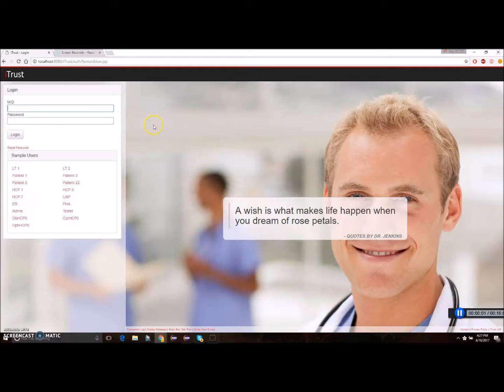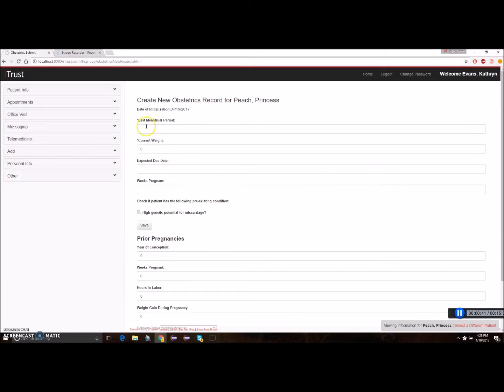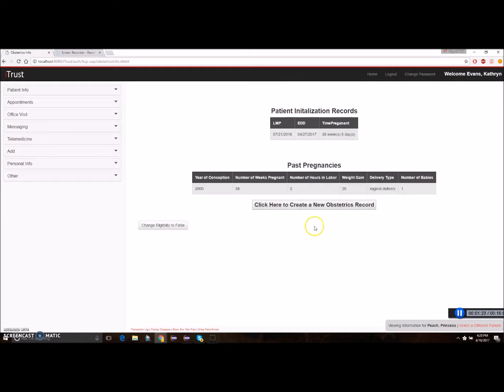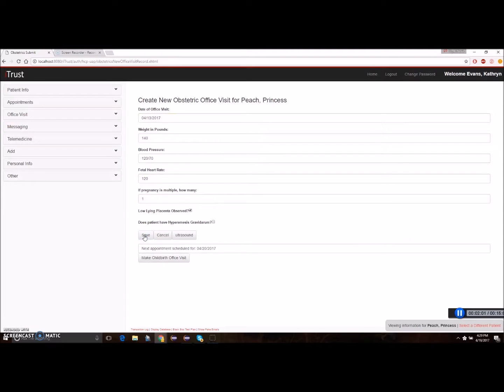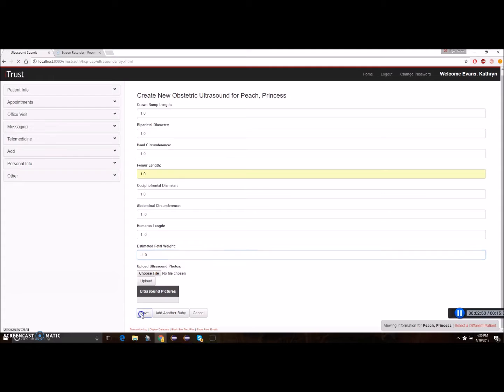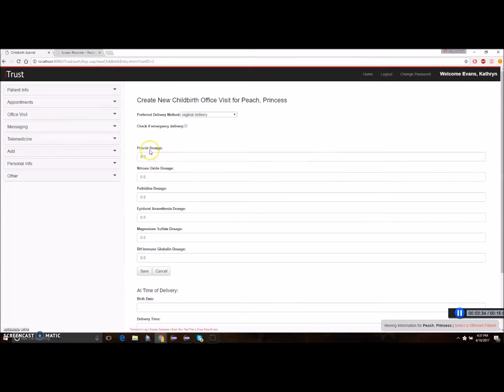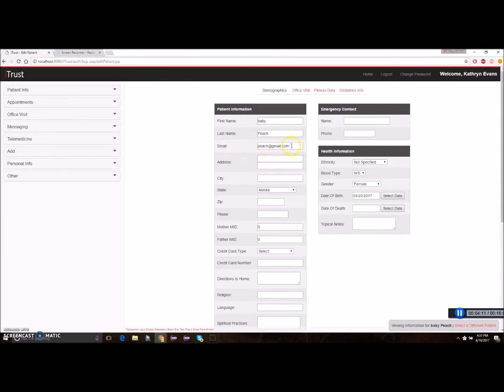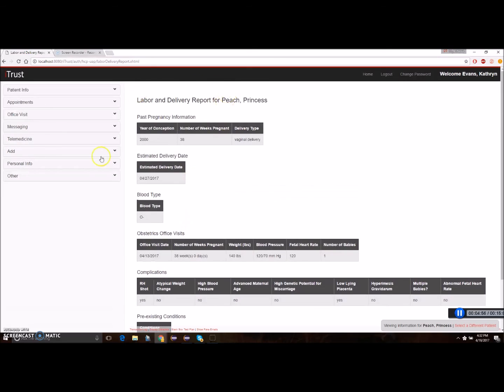CSC 326 (204): Final Demo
This is the final demo for our project in iTrust.